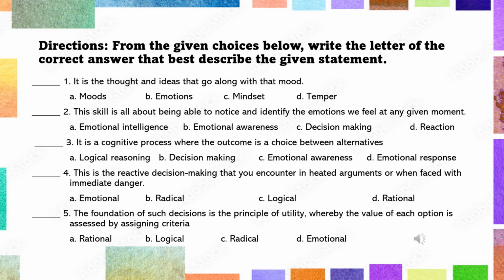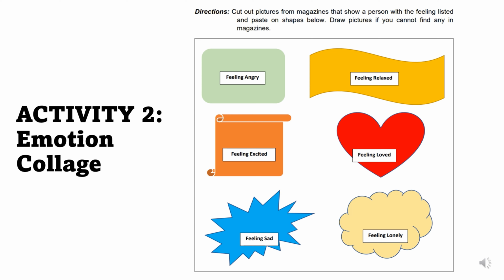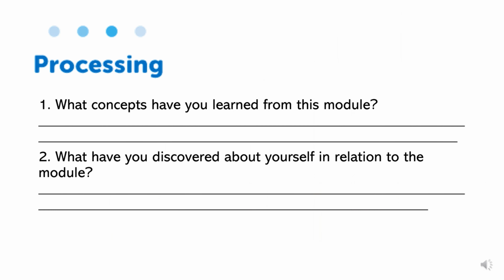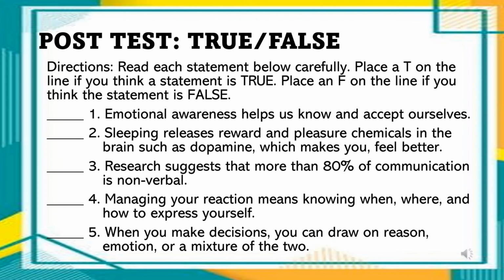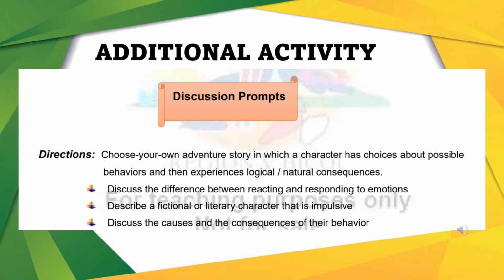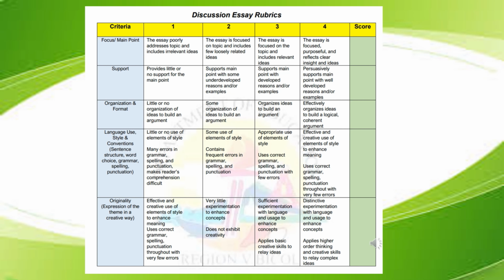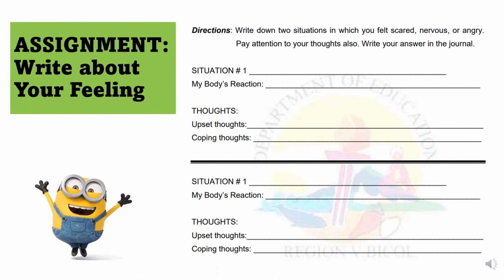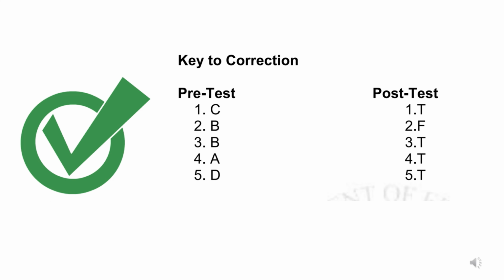SHS PERSONAL DEVELOPMENT MODULE 16: THE DIFFERENT TYPES OF EMOTIONS AND HOW THEY ARE EXPRESSED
SHS PERSONAL DEVELOPMENT MODULE 16: THE DIFFERENT TYPES OF EMOTIONS AND HOW THEY ARE EXPRESSED. Have you ever felt like stress, anxiety, depression, or anger was controlling you? Do you often act impulsively, doing or saying things you know you should not, only to regret it later? Or do you feel disconnected from your feelings and emotionally numb? This lesson presents how to appreciate others feeling, improve how you communicate, and help your personal and professional relationships to flourish. And as you bring stress into balance and learn to tolerate even unpleasant emotions, you will discover that your capacity for experiencing positive emotions has grown and intensified that you will find it easier to play, laugh, and experience joy.

OBJECTIVE: Demonstrate and create ways to manage various emotions.